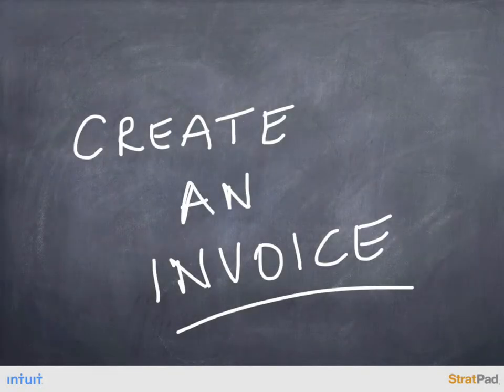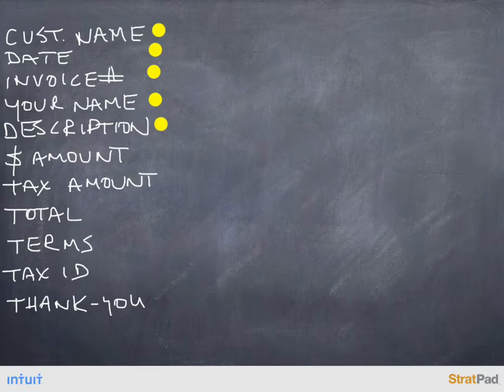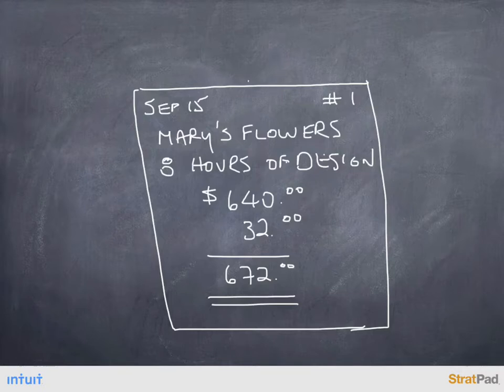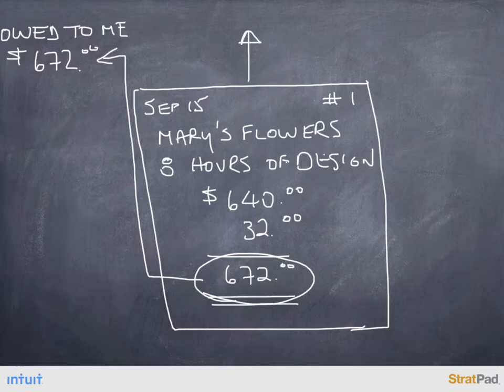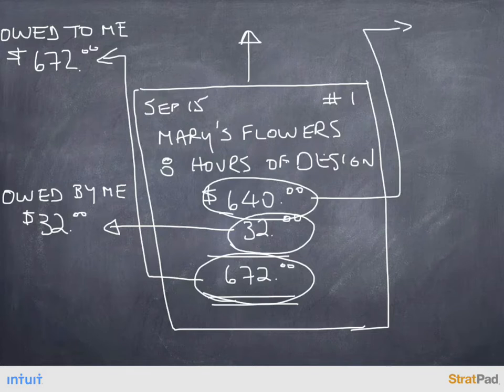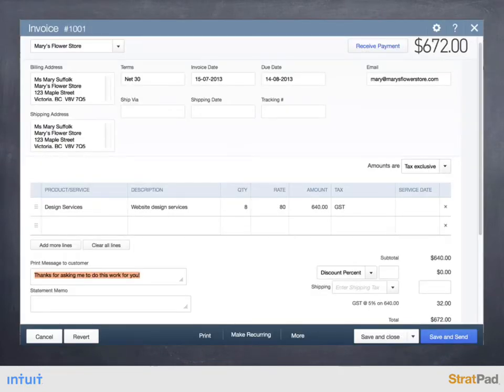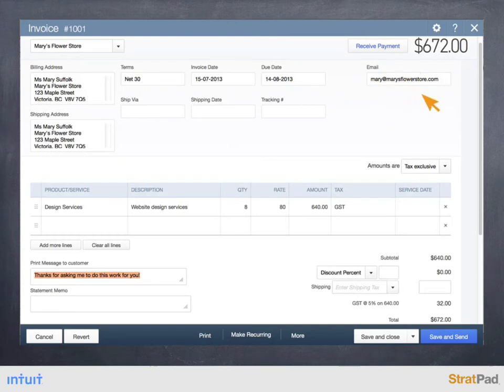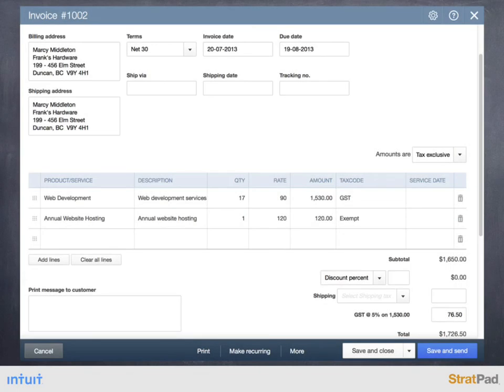01 Invoice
Financial basics for the savvy startup: This 9-part video series will teach established and would-be entrepreneurs all of the basics that seem daunting at first, but are essential to the well-being of your small business.